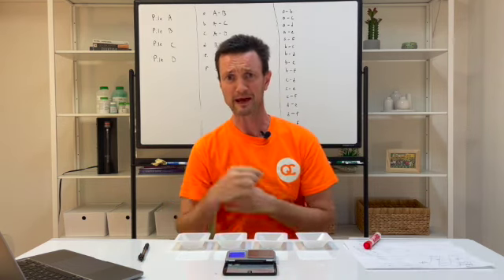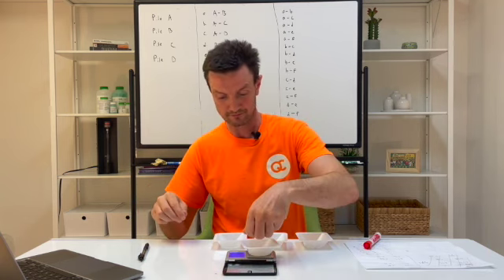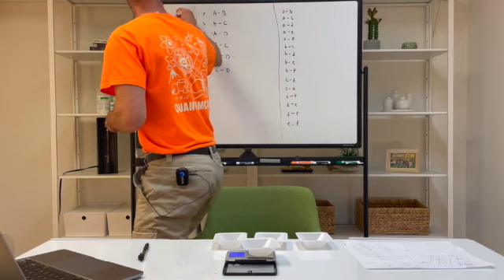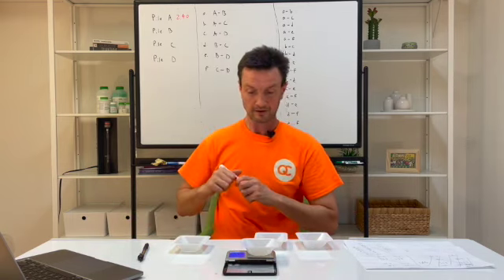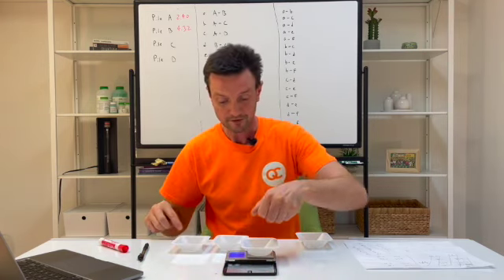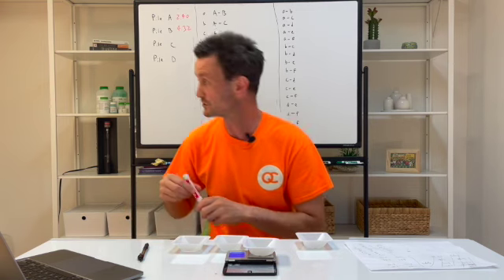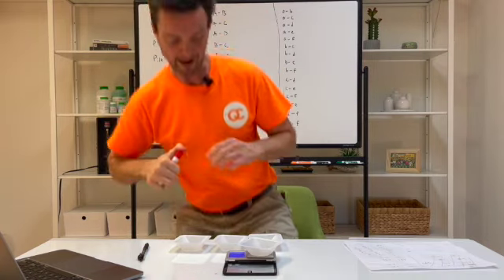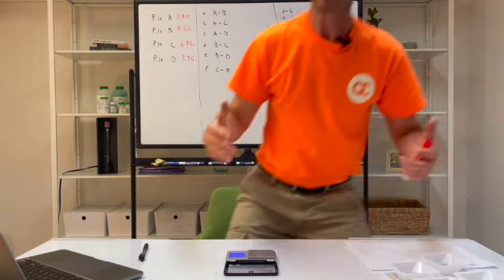Chemistry of Atoms Lab 6A Lab Video - Bonus Advanced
Series: The Story of the Periodic Table
Course: The Chemistry of Atoms
Chapter: 6
Lab: a

The Story of the Periodic Table starts with a systematic look at how chemicals react. It is from this point that generalizations about chemistry can begin to be made. And it this where we begin.

In this chapter, we use nothing but our brains to go one step further than simply proclaiming atoms exist. We discover the logic needed to find the mass of one single atom!

The Chemistry of Atoms is part of The Story of the Periodic Table Course Bundle.  The quest is to create a vivid picture of all of the matter in our amazing universe is related. In the process, you might learn to become a great scientist!